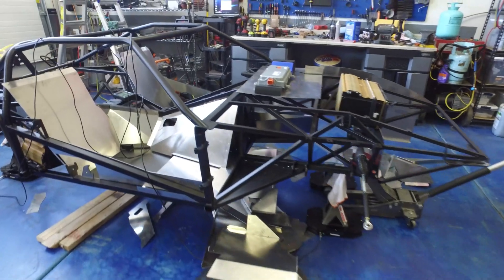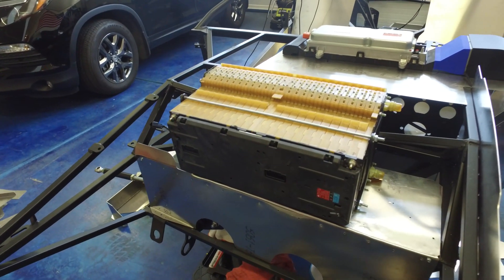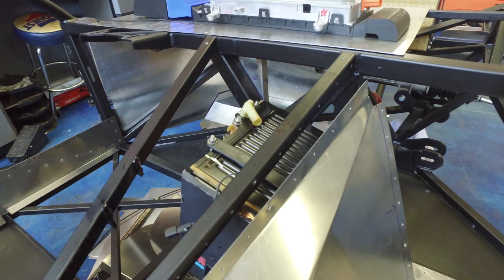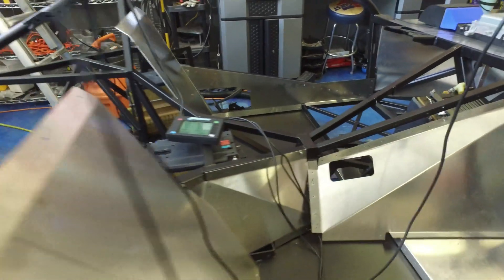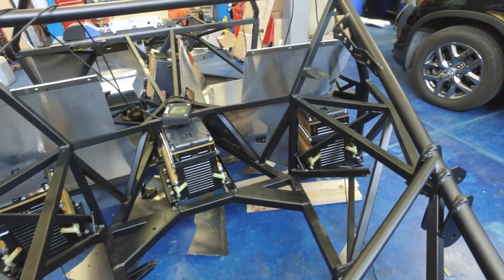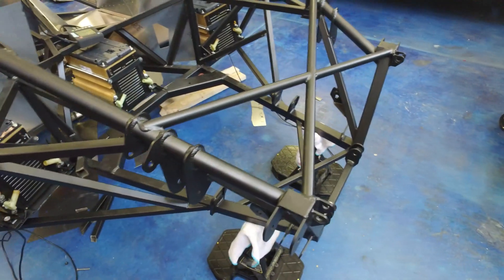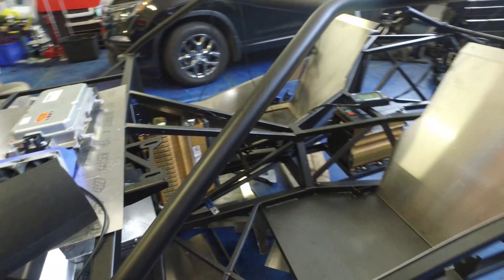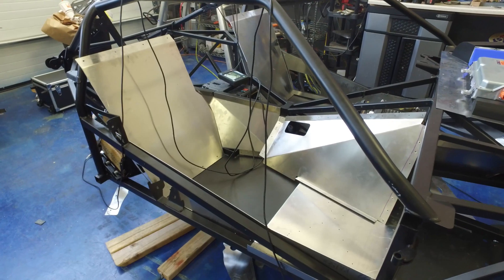Project Electric GTM - Mounting Batteries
Just like the title states - Mounting batteries in the electric car.

Follow on Facebook, IG and Twitter: electricGTM